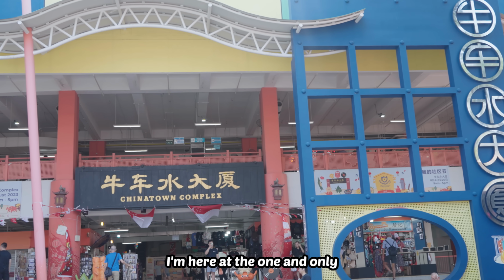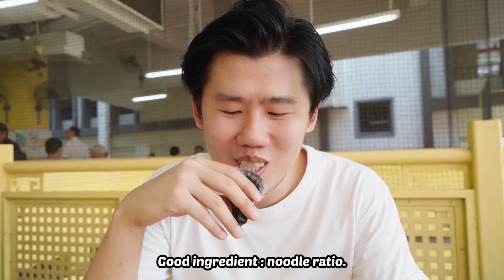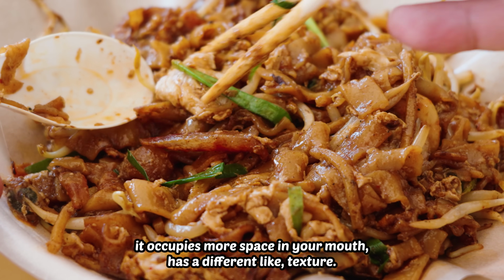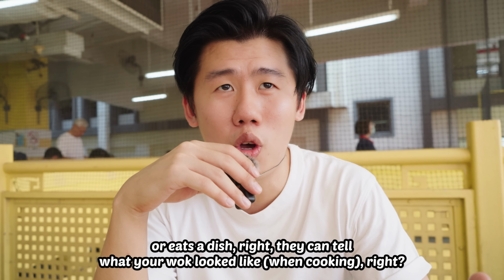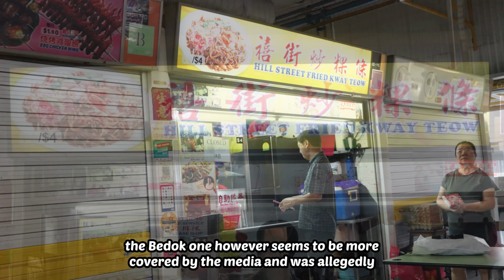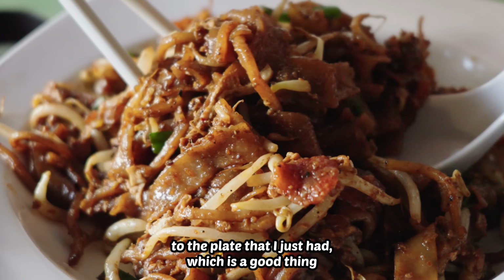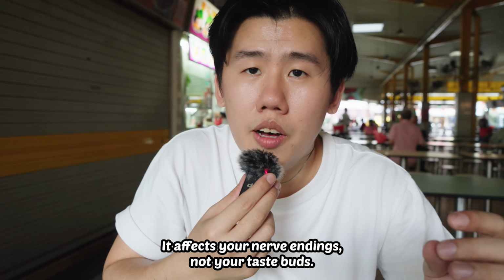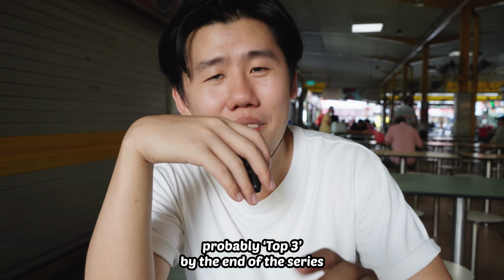Hill Street Fried Kway Teow Review | The Best Char Kway Teow in Singapore Ep 5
I think 'Hill Street Fried Kway Teow' is better than 'Hill Street Fried Kway Teow'.

Place details:
1) Hill Street Fried Kway Teow
335 Smith St, #02-32, Singapore 050335
Opening Times: Tuesday & Thursday 11am - 6.30pm, Saturday 10am - 5pm

2) Hill Street Fried Kway Teow
16 Bedok S Rd, #01-41, Singapore 460016
Opening Times: 11am - 4.45pm, closed on Sunday and Monday

Dish: Fried Kway Teow
Price: S$5 (~US$3.73)

Pax - Gee (Disco Remix)